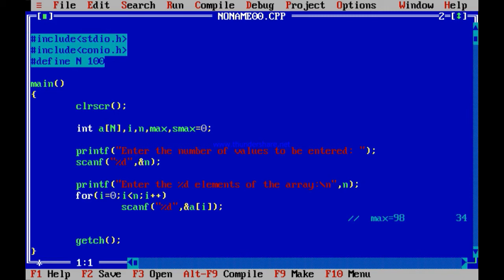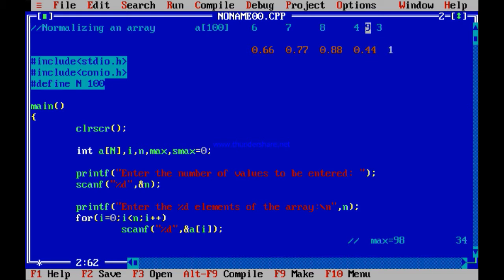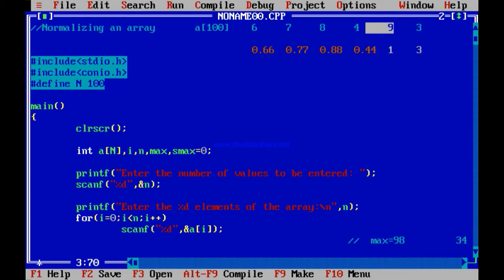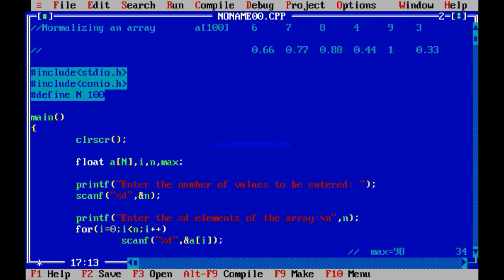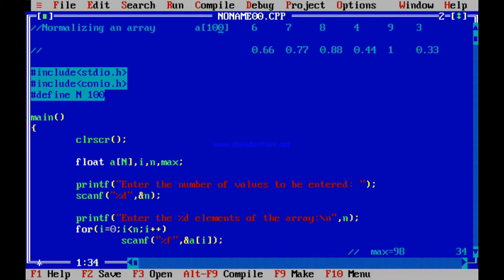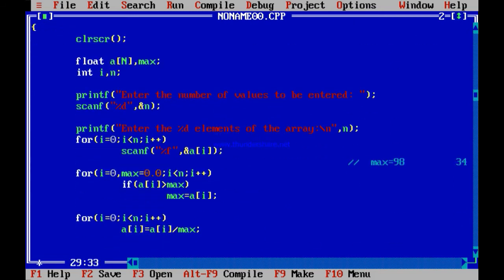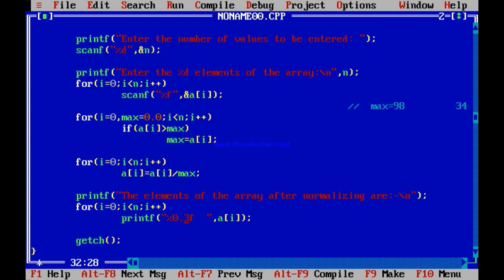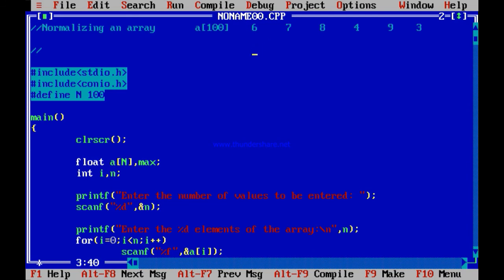C Programming | Lecture -6 | Part 3/12 | Prof. Dr. Biswajoy Chatterjee | UEM ,Jaipur